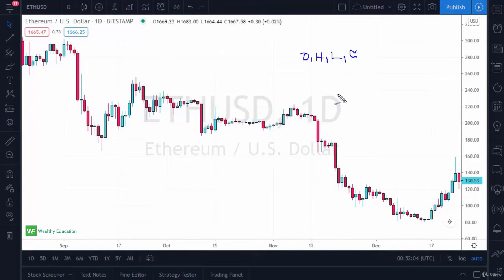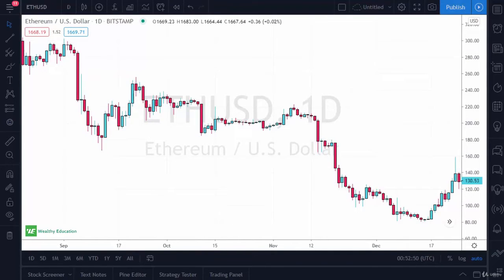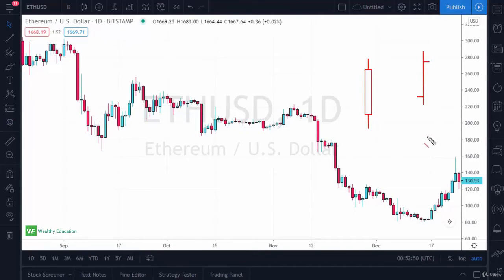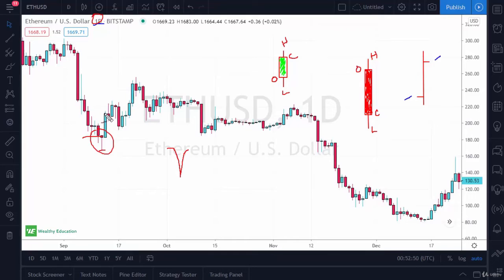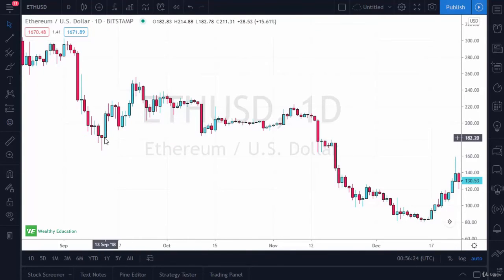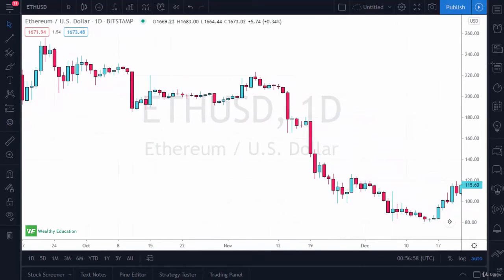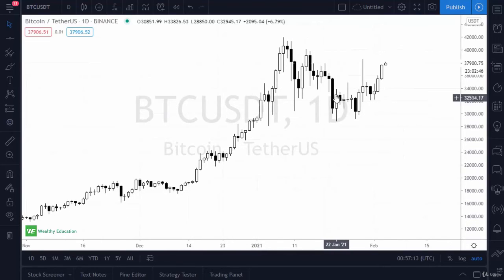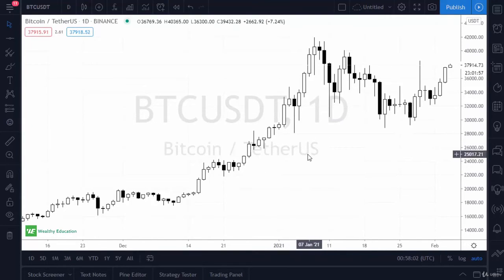19 - How to Read and Analyze a Japanese Candlestick | Crypto Trading Strategy